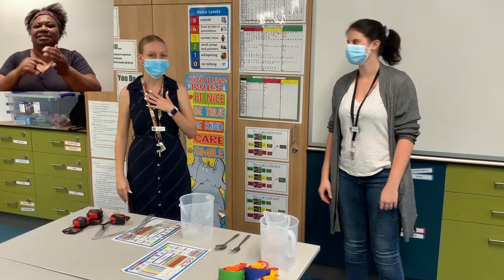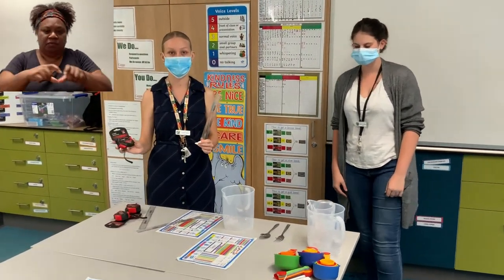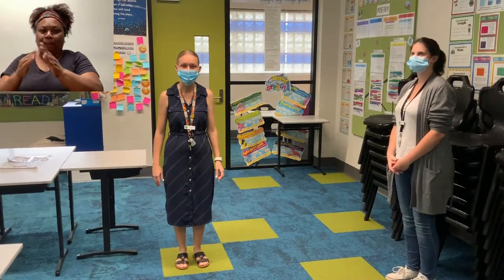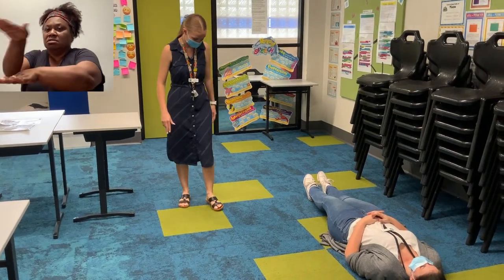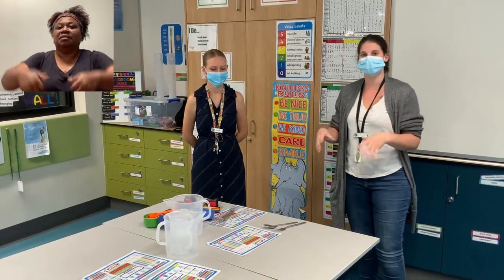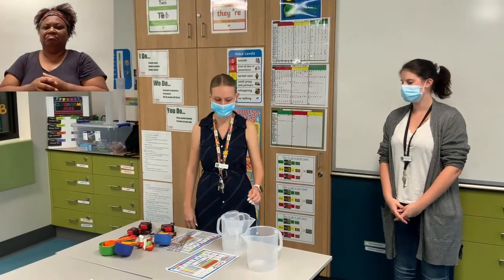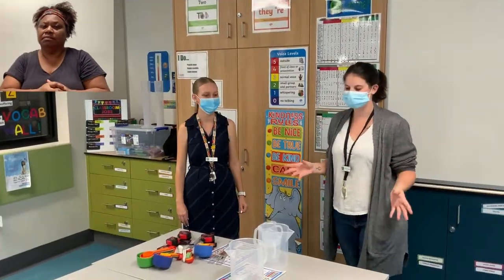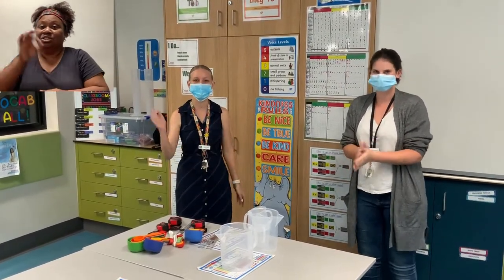Measuring - Ms Stanton & Ms Lindemann (Auslan)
What can you use to measure things if you don't have a ruler or measuring jug?  Ms Stanton and Ms Lindemann have some great ideas.